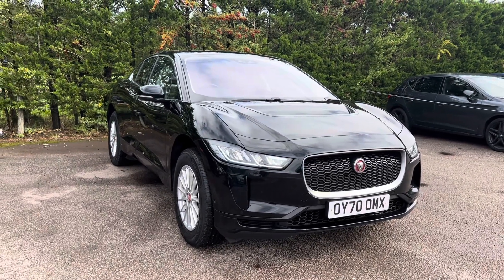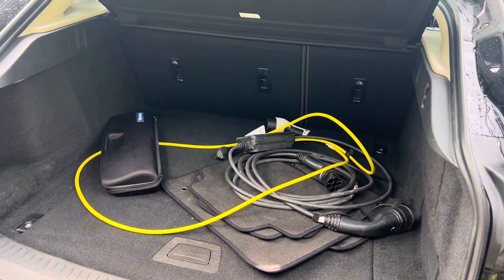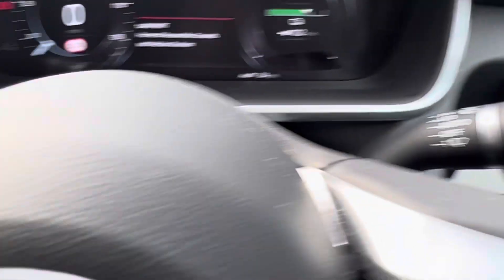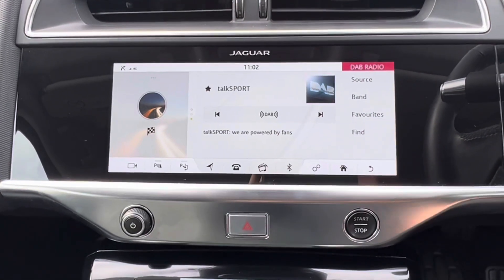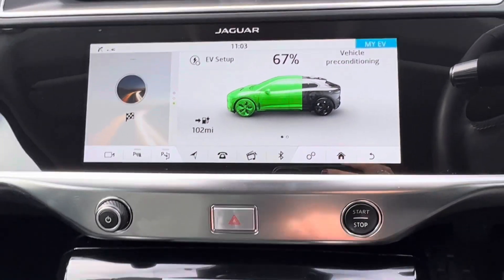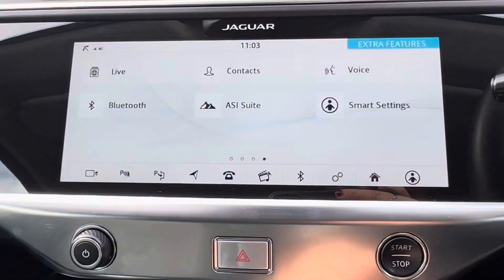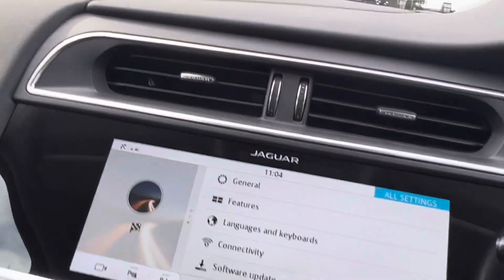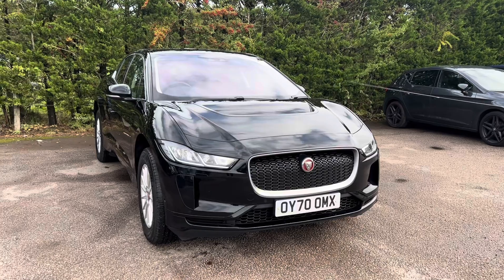JAGUAR I-PACE S 5d 395 BHP